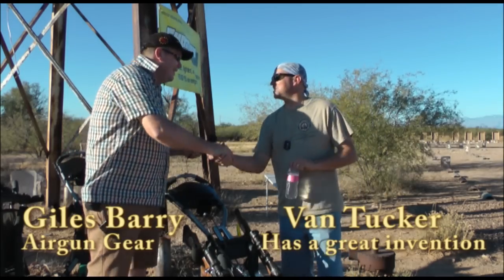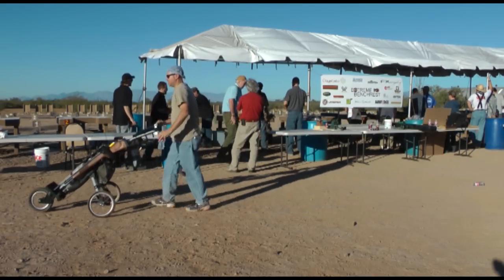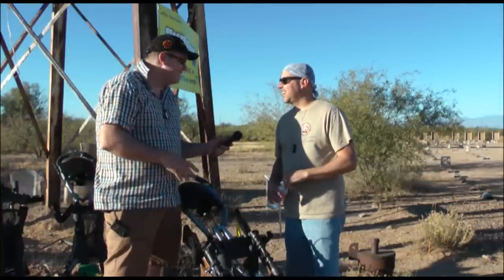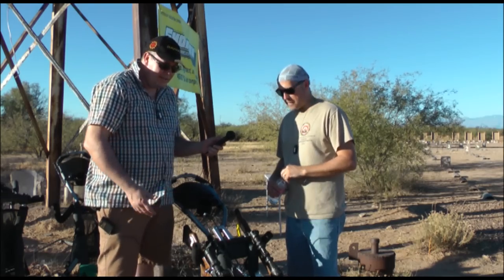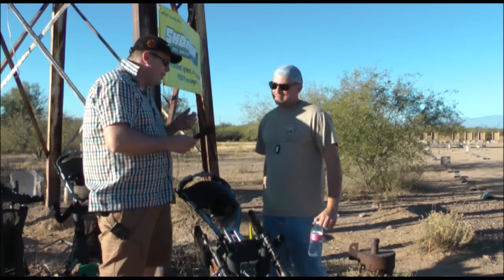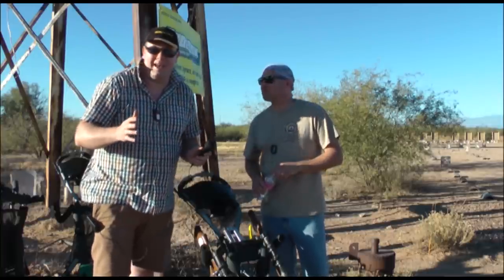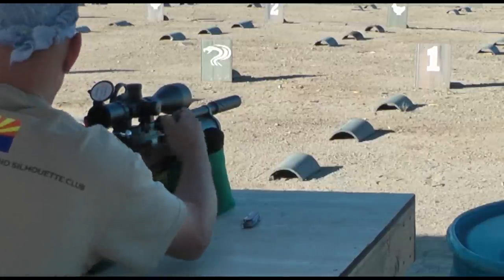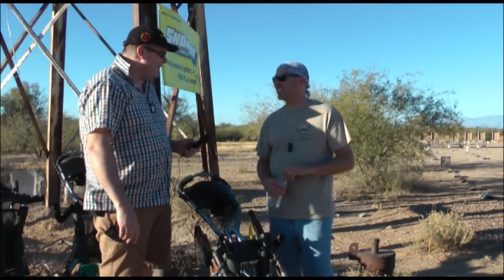EXTREME 2014 - Air Gun Shooting Rifle Buggy - New Invention - Air Rifle Cart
Air Gun Shooting Rifle Buggy - New Invention - Airgun Cart - This is Van Tucker, who impressed everyone at the air gun extreme bench rest competition in November 2013, with his Golf Cart / Buggy style invention.
Van is not a commercial enterprise, and we reserve the right to remove the email for him, should Van decide to not continue, as he does have a day job. :)